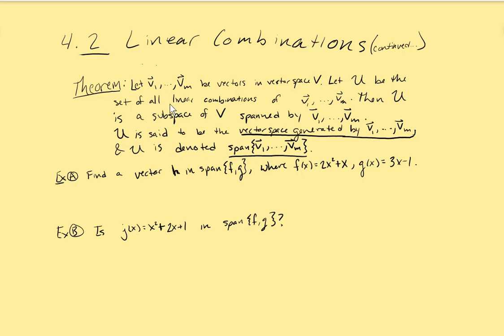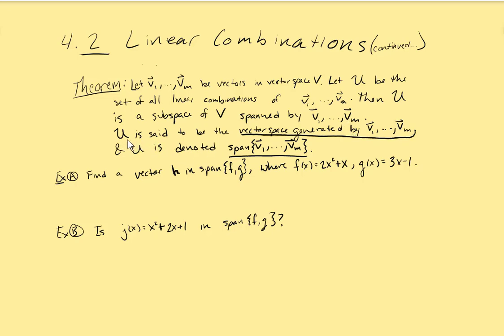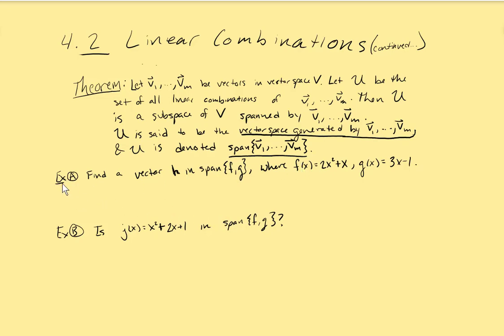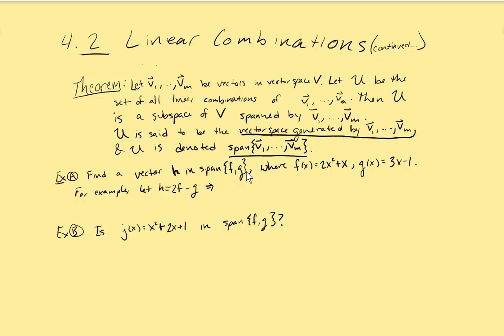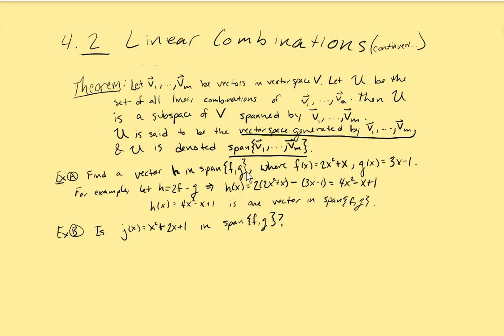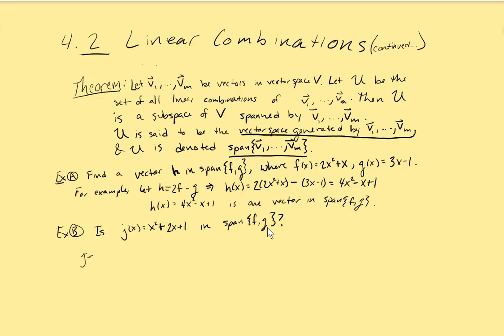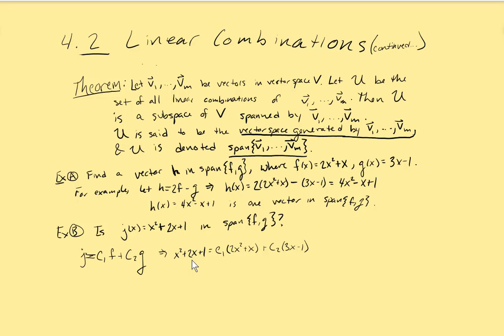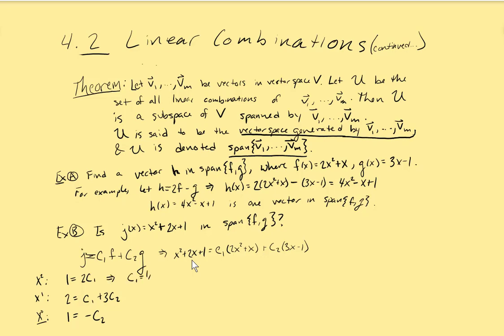4 2 Linear Combinations part E